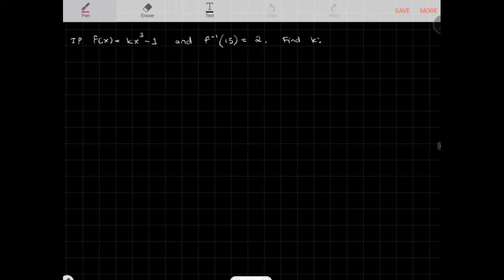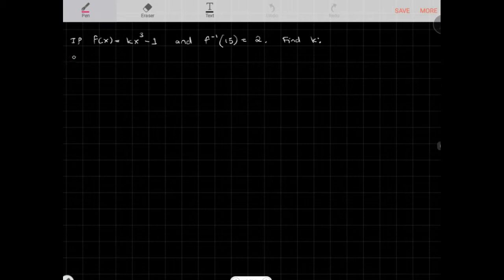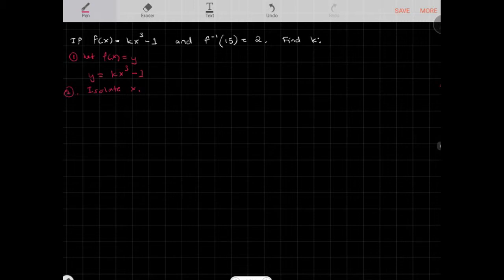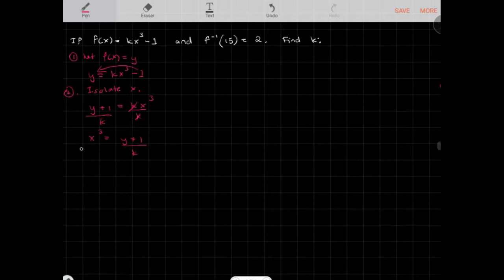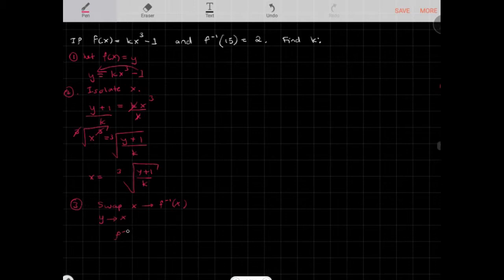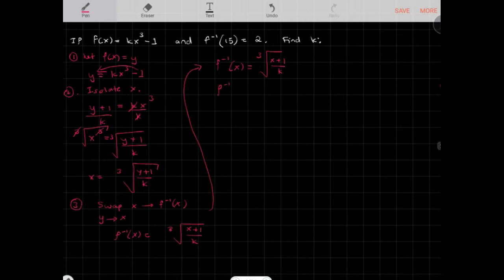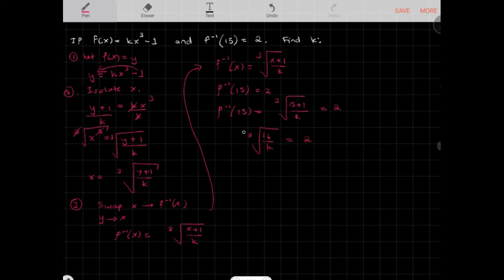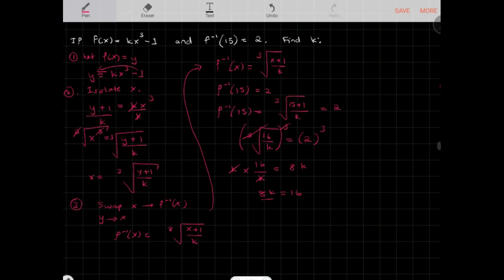Section 1.2 - The Inverse Function Ex.3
Sub section 1.2 -Inverse Functions
Example 3

Description: Operations with the inverse function.